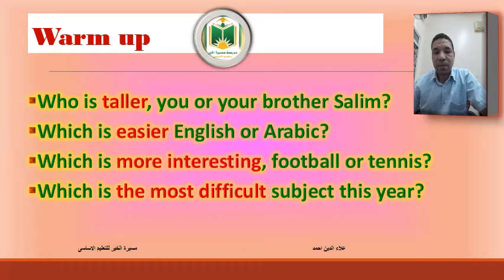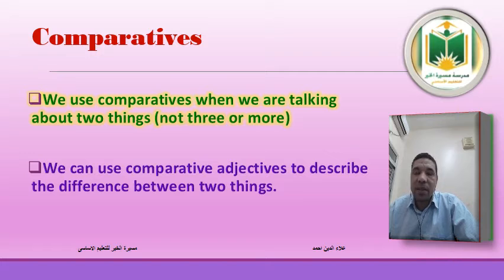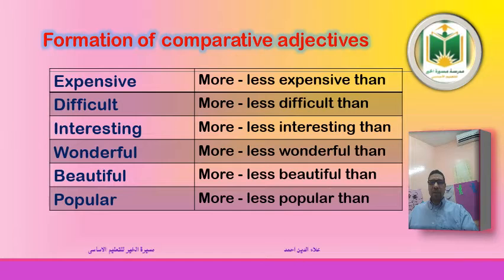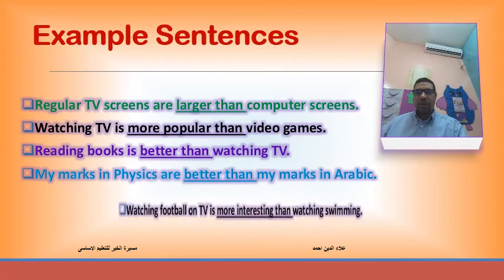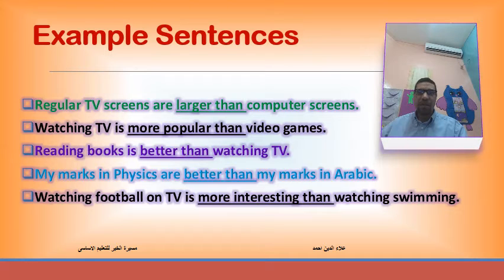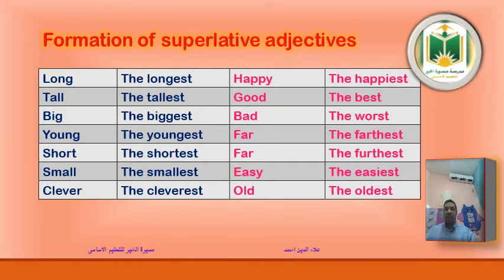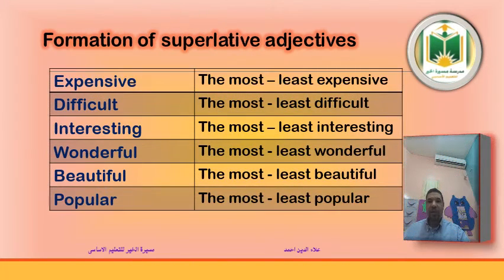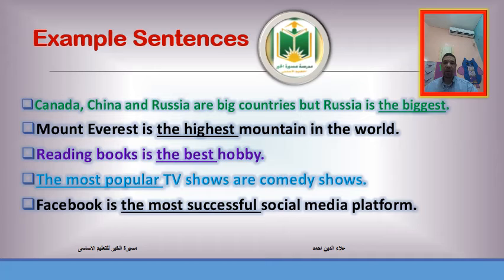٢٠ نوفمبر، ٢٠١٩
Grade 10 Unit 1 Part 2